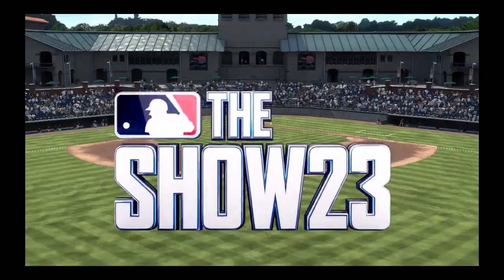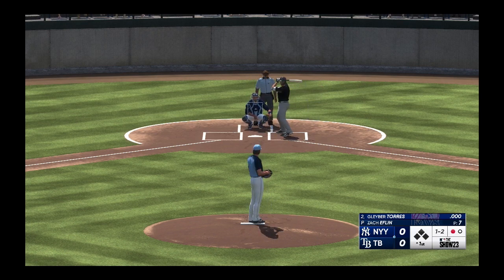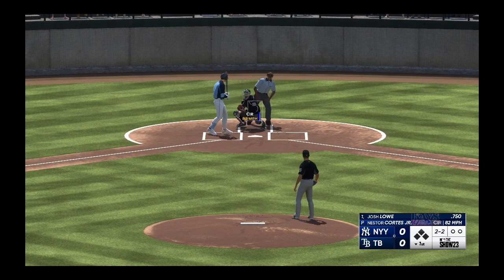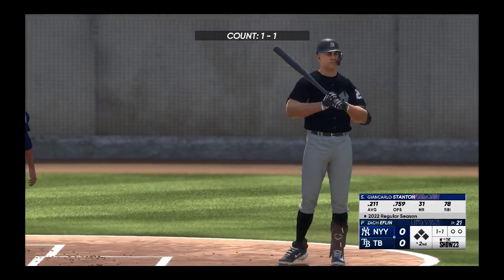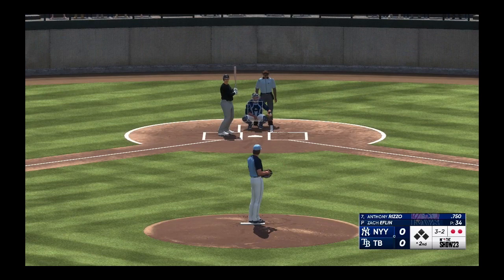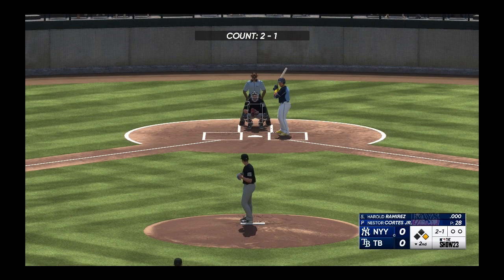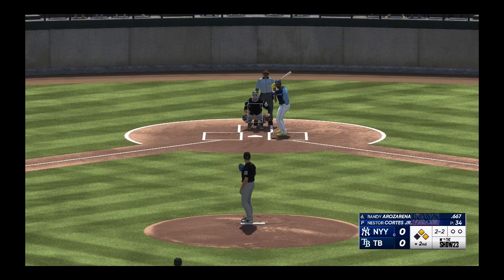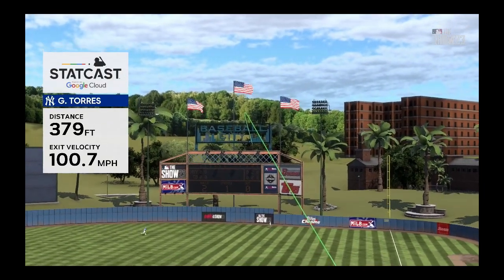New York Yankees vs Tampa Bay Rays - MLB The Show 23 - 2024 Spring Training February